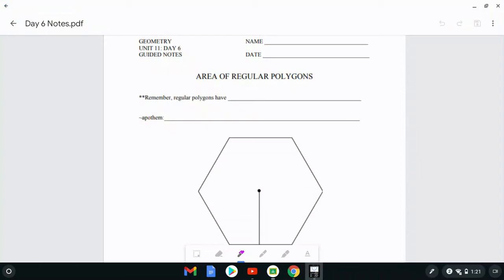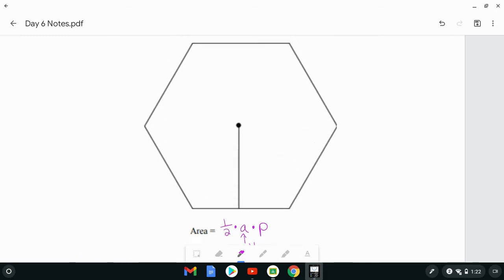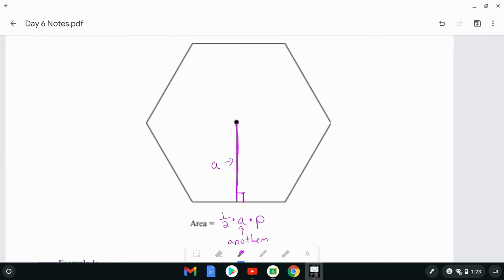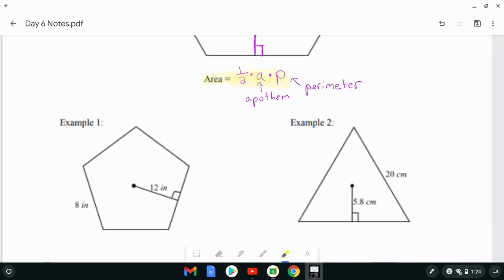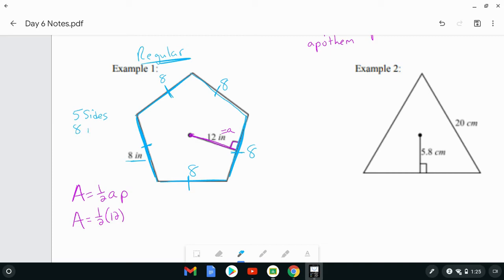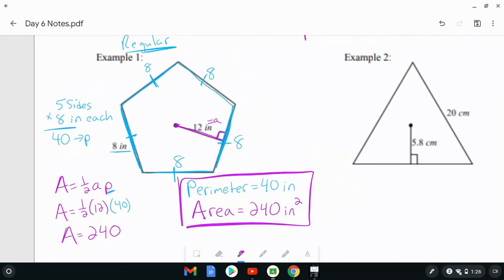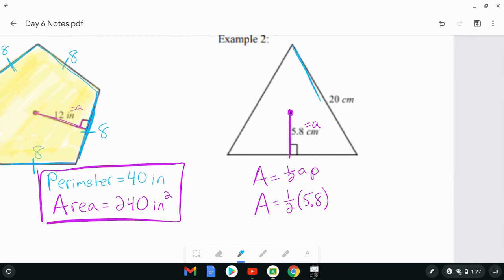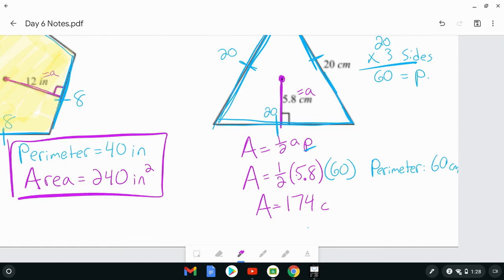Geo - Ch 11 Day 6